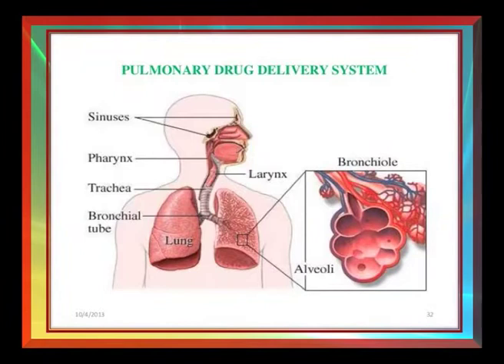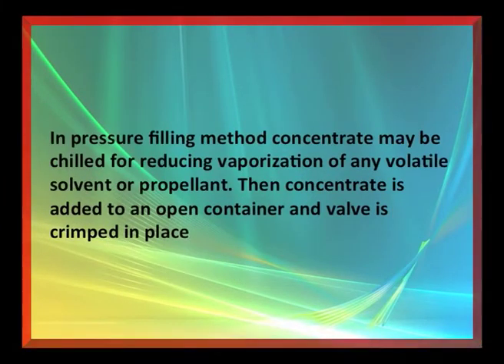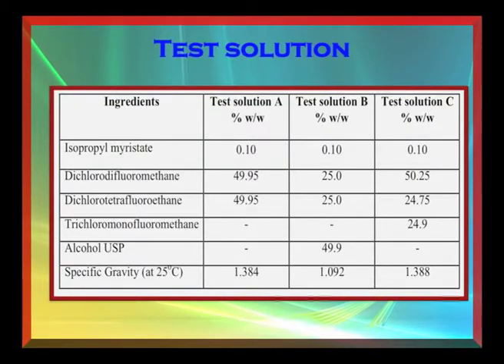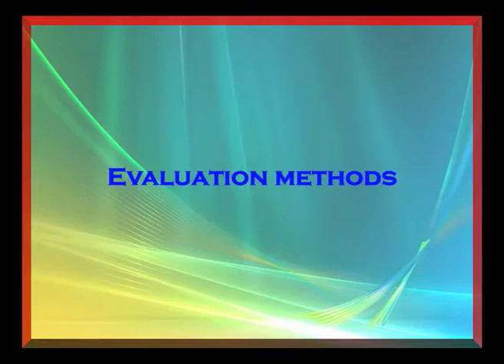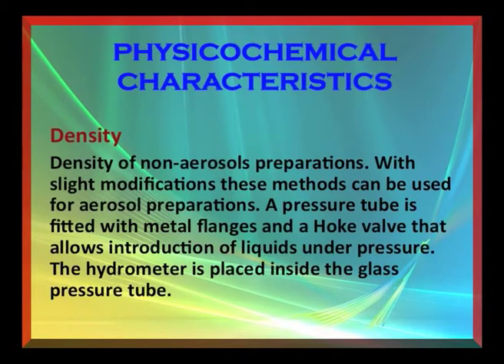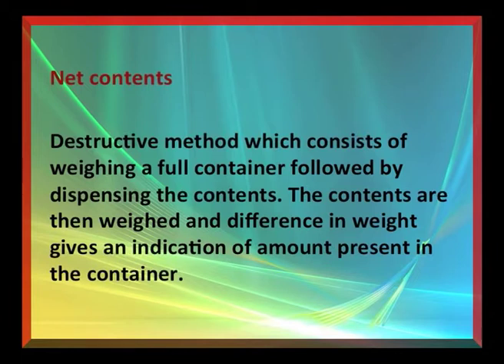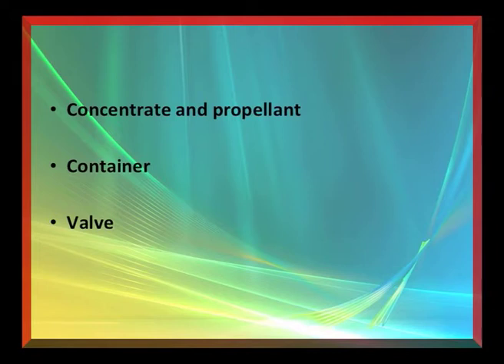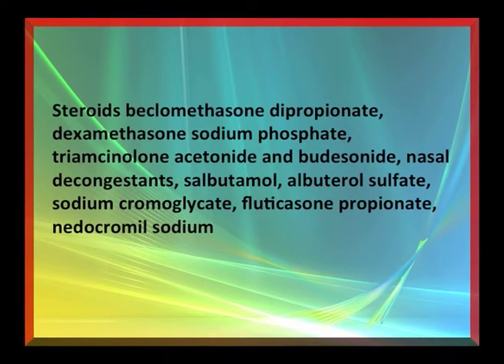Parenteral Products – III: Prefilling Treatment, Washing of Containers and Closures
Subject: B.Pharm VIth Sem [Pharmaceutical Manufacturing Technology]
Course: B.Pharmacy